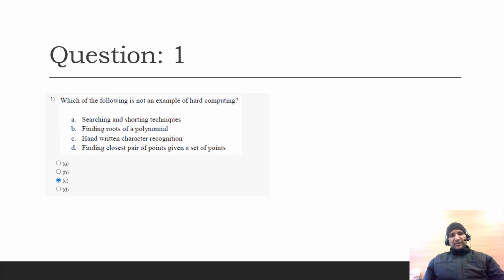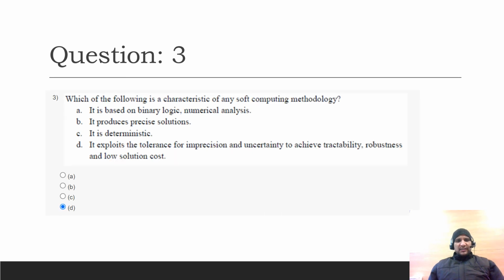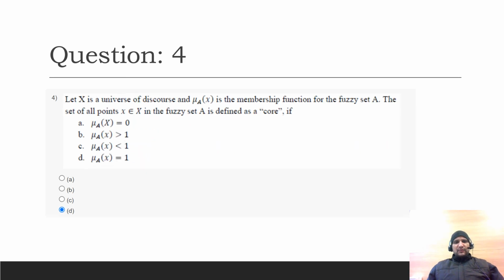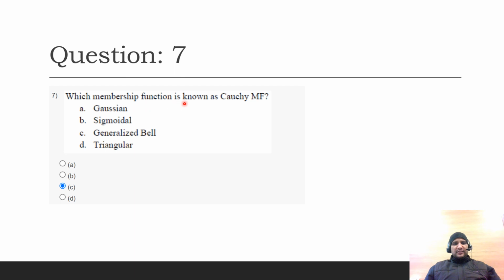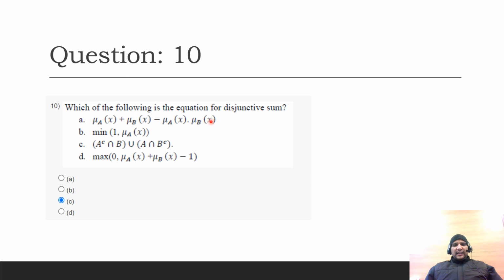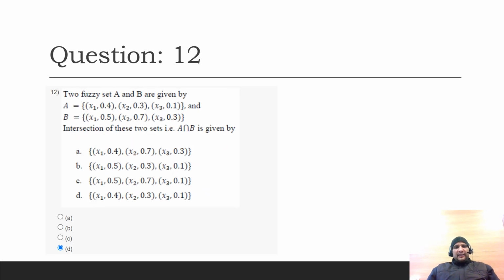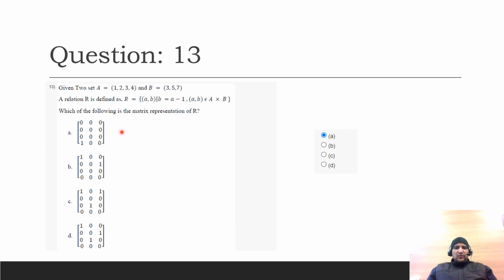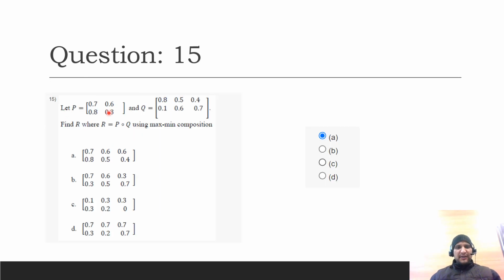NPTEL || Introduction to Soft Computing || Assignment-1 Solution || Jan -April 2023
NPTEL
Introduction to Soft Computing
Assignment 1 Solution
Jan-April 2023